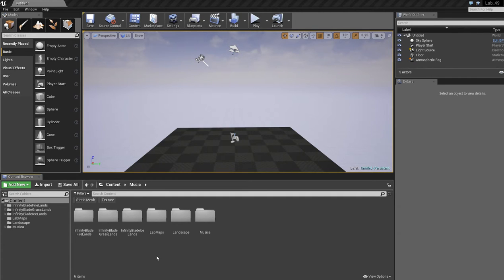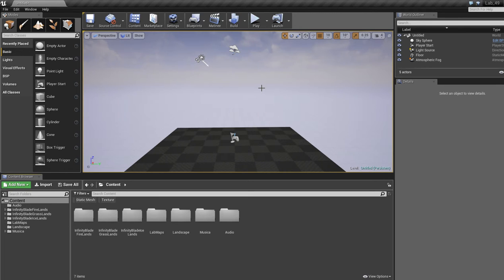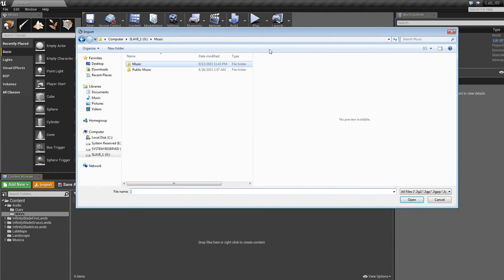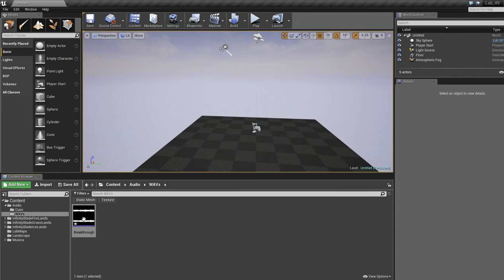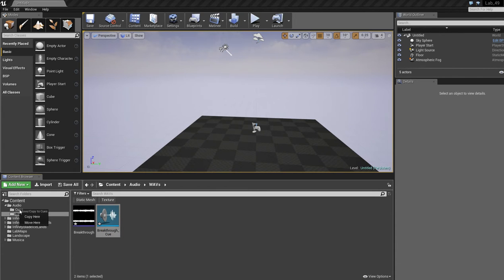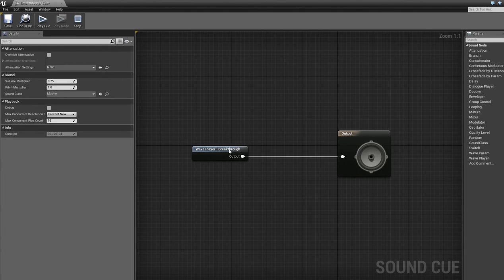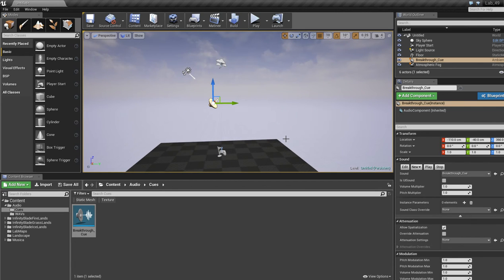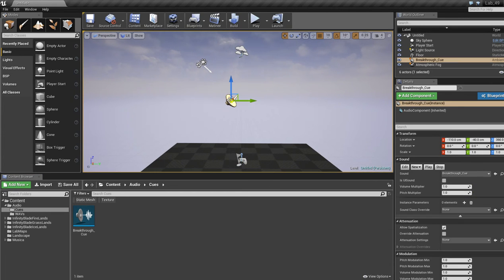UE4 Importing Audio Basics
Basic tutorial covering how to import audio and create a sound cue.